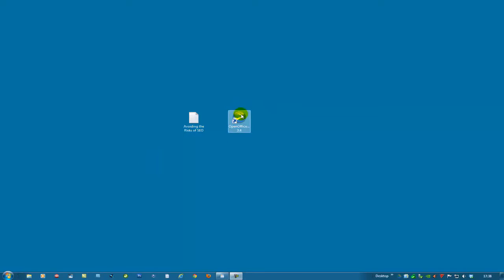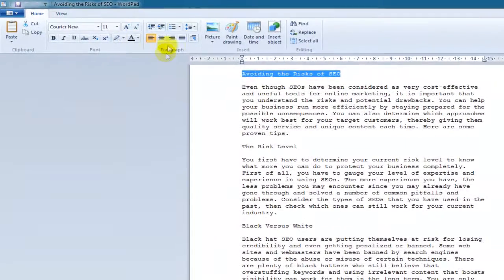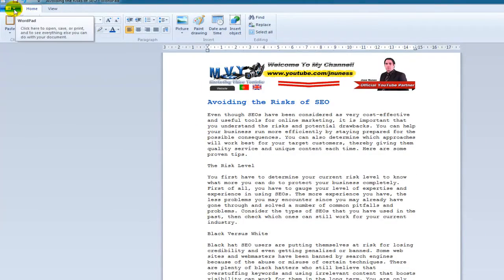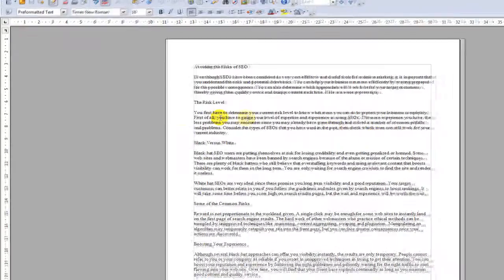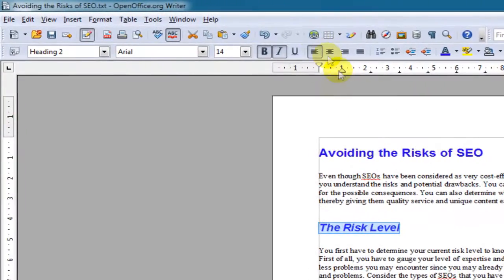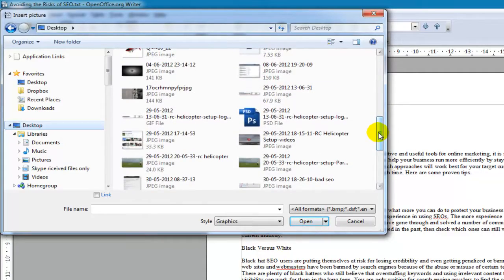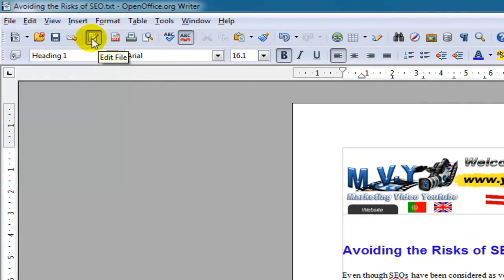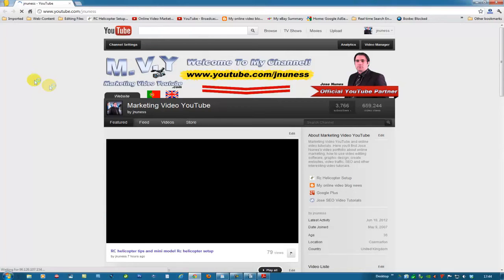How to Create a PDF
How to Create a PDF file video tutorial using  the free OpenOffice open source software.
You can find more videos like this at my youtube channel and on my website.

Thanks,
Jose.